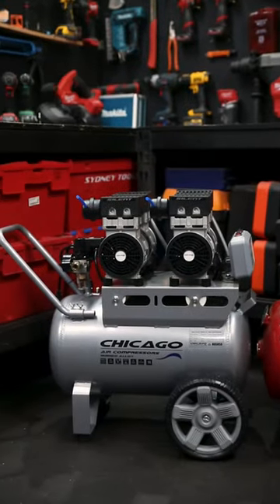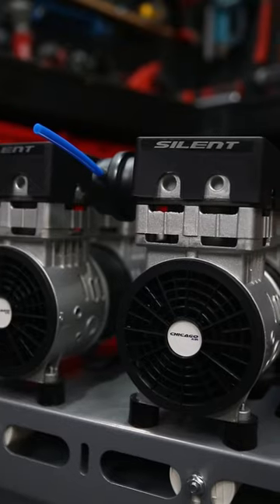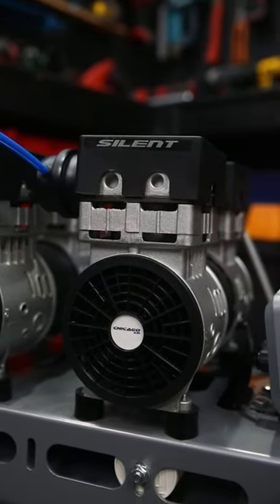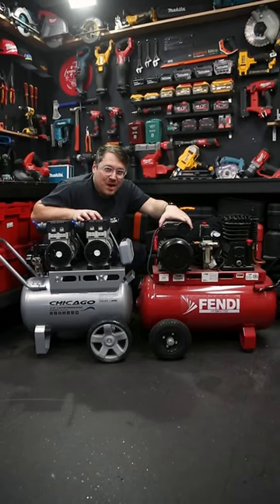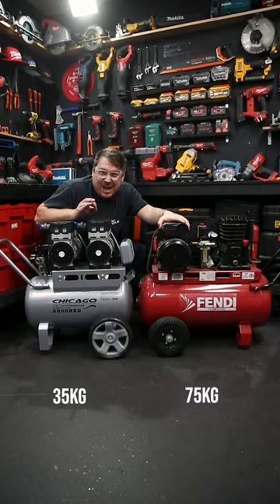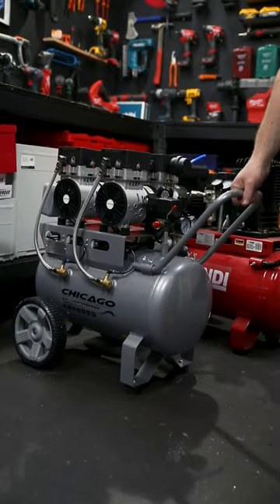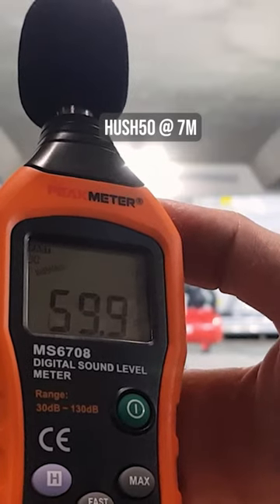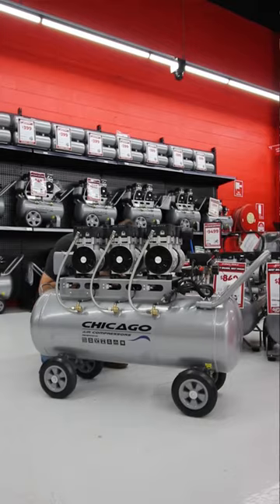Quietest Air Compressor - Chicago Air Hush Range